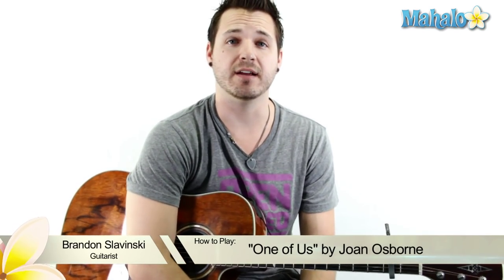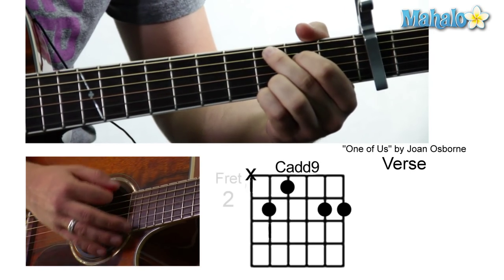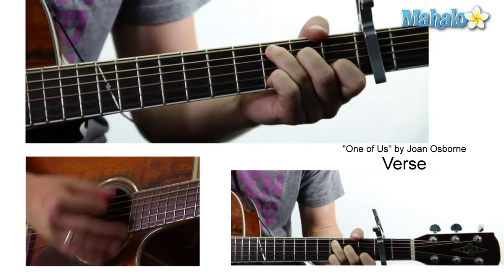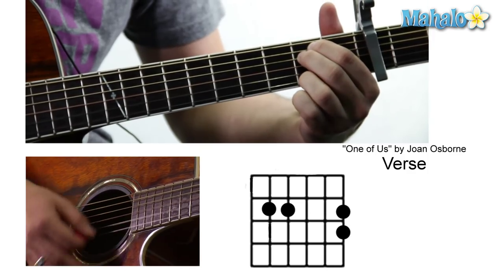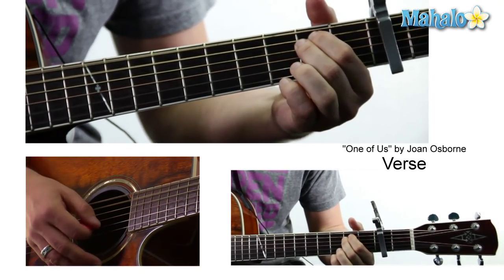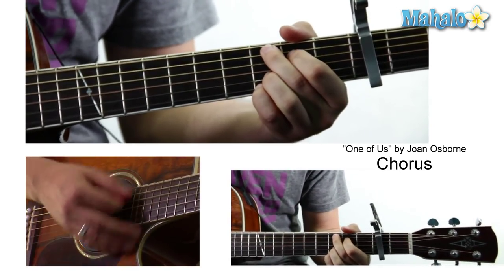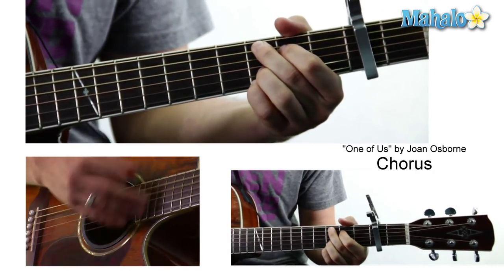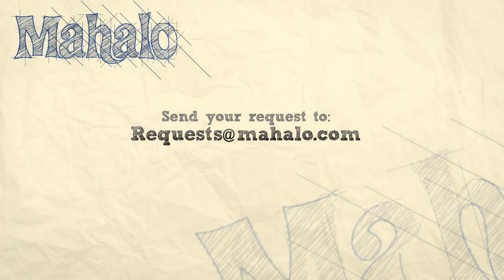How to Play "One of Us" by Joan Osborne on Guitar